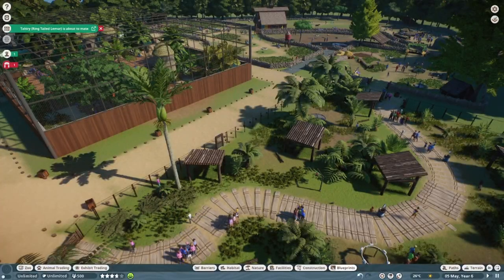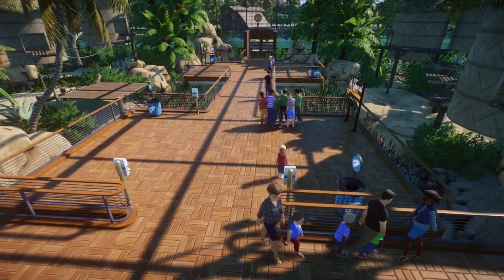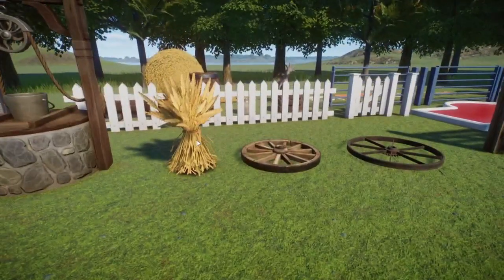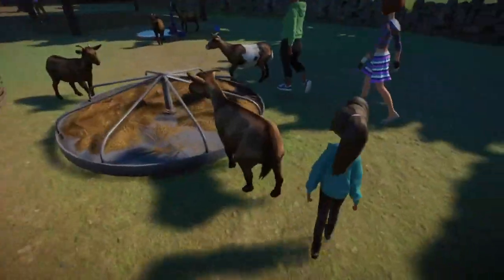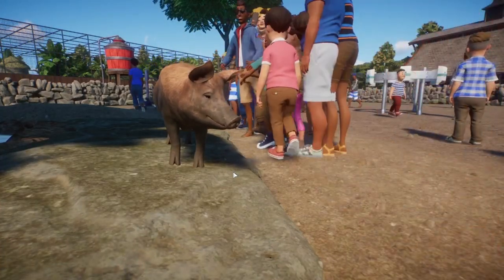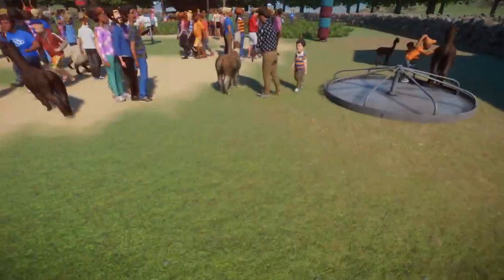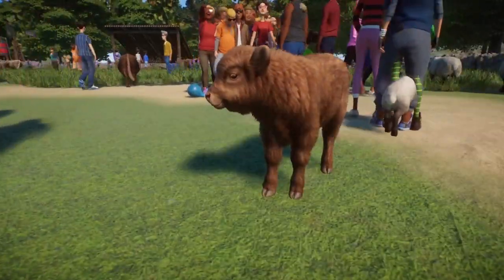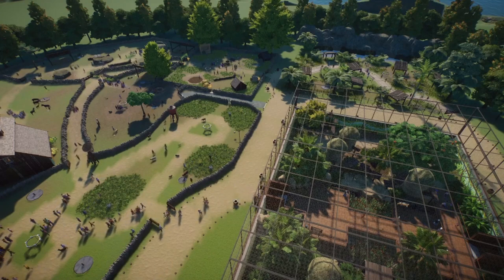Update 1.17 and Barnyard Animal Showcase - Planet Zoo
I may be a little late, but let's have a look at what Update 1.17 and the Barnyard Animal Pack have brought to Planet Zoo. Enjoy!!!

All music in this video belongs to Frontier Developments, the makers of Planet Zoo